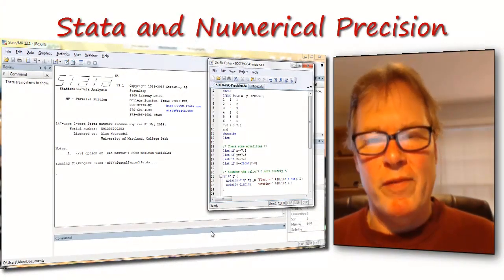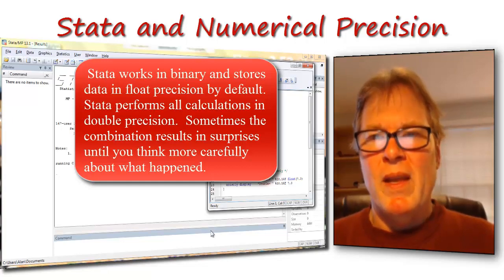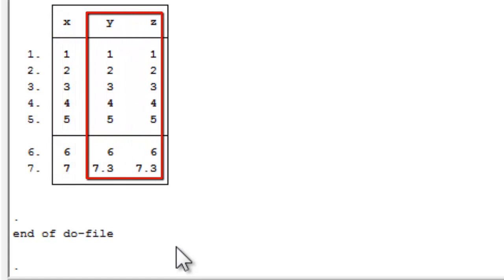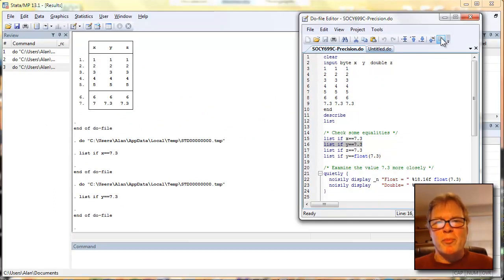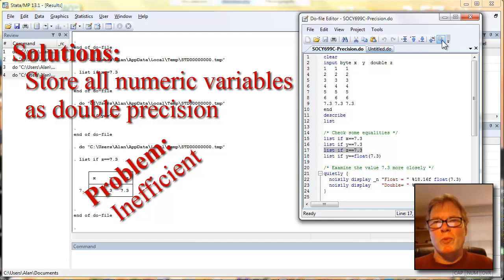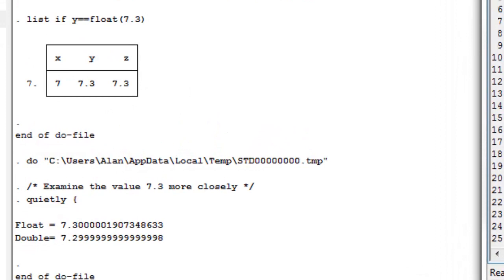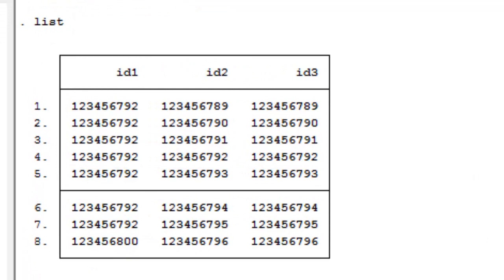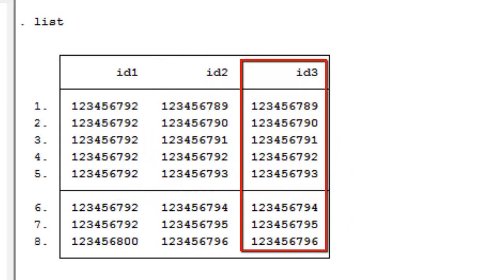Numerical Precision in Stata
Numerical precision can lead to interesting issues in Stata.  This video will show you why numbers like 7.3 might not equal 7.3.  The reason is the numerical precision of how the numbers are stored.  Some strategies for dealing with precision issues are discussed.